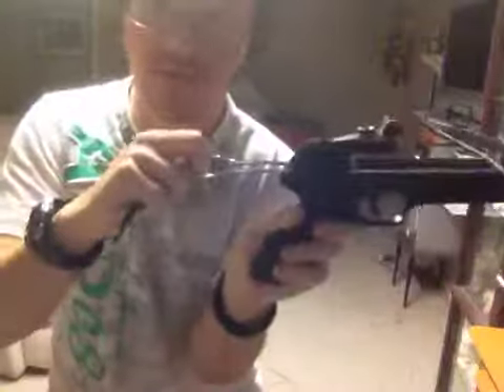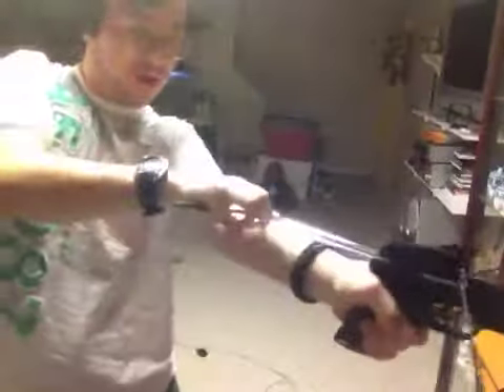My crossbow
Cool